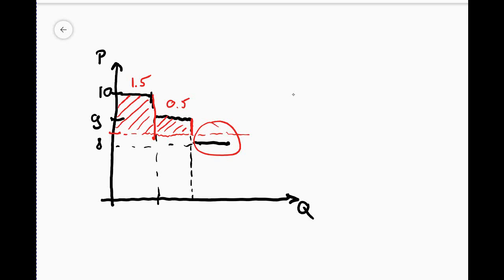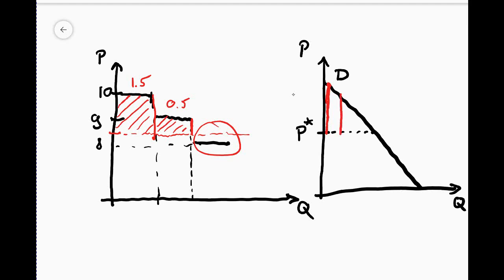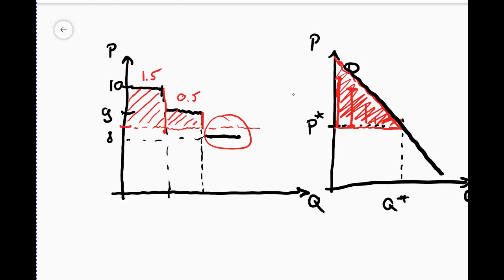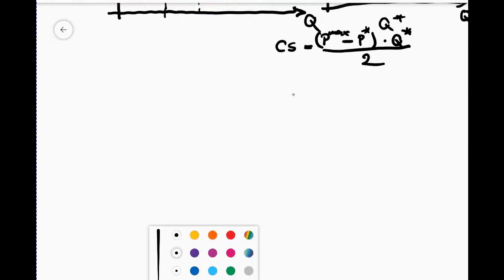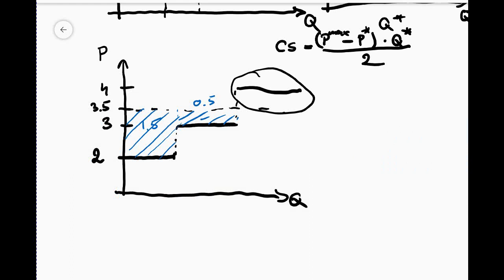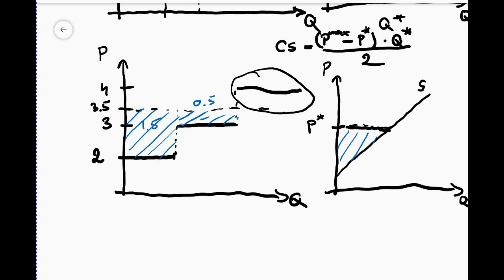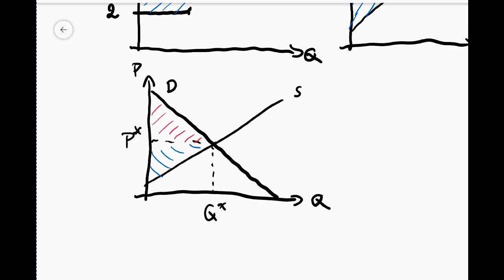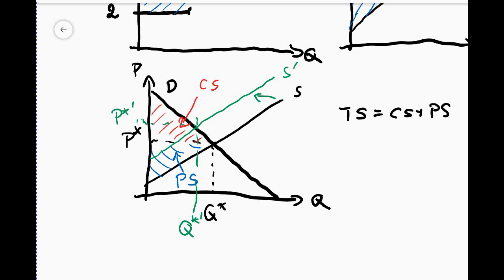Welfare and markets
In this clip we discuss how market outcomes and welfare are related and how we can evaluate the welfare effect of a change in the market.